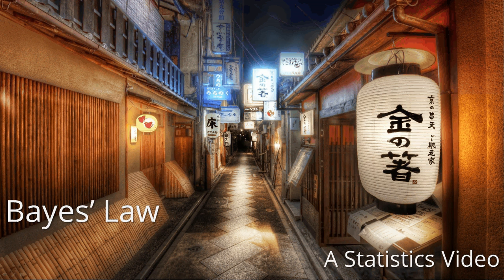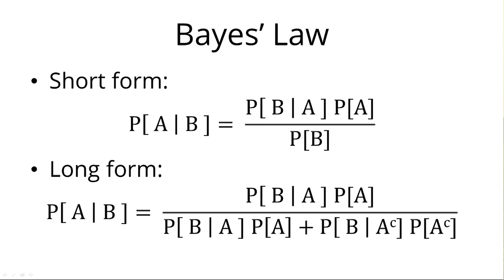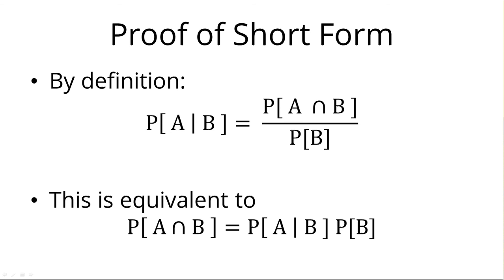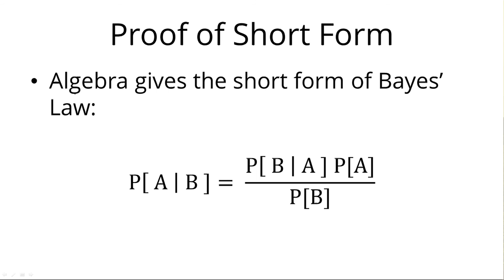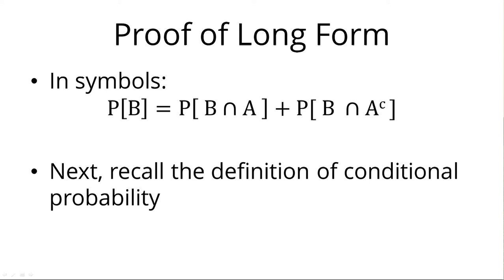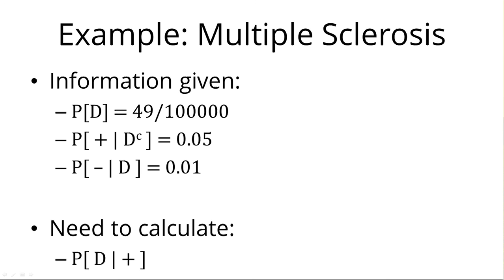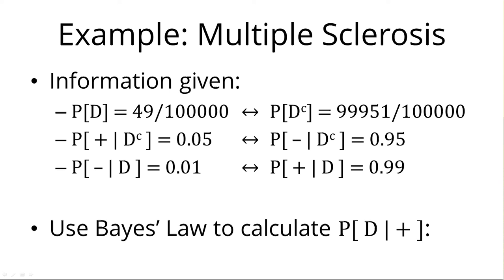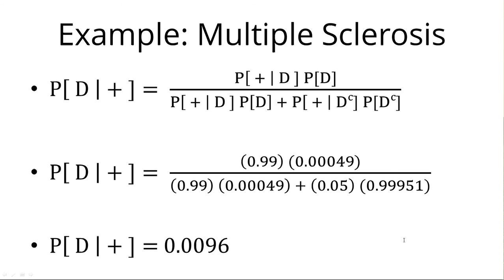Bayes' Law I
This video covers three things: proof of the short form of Bayes' Law, proof of the long form of Bayes' Law, and an example using Bayes' Law.